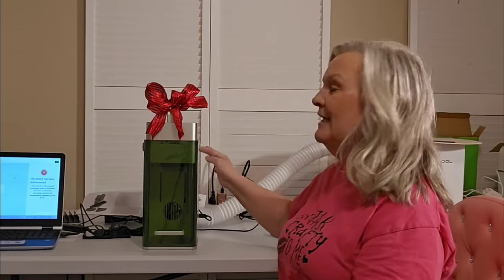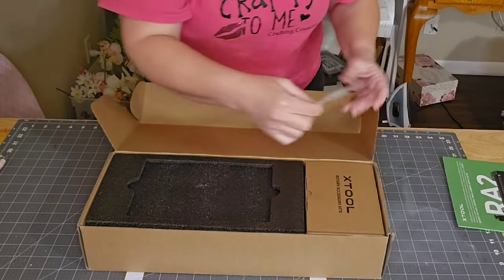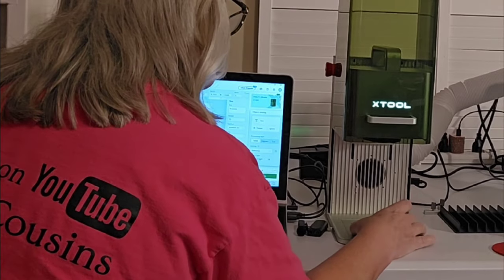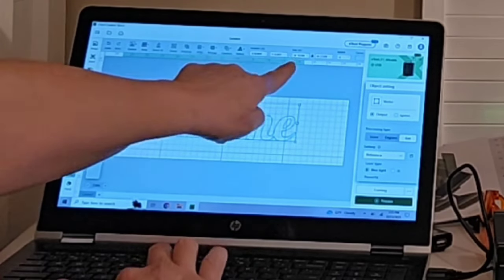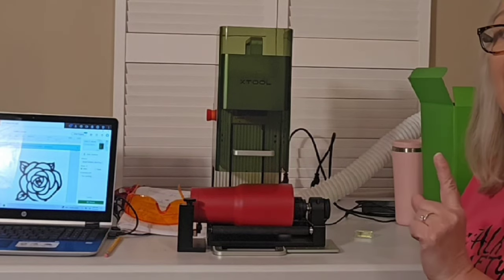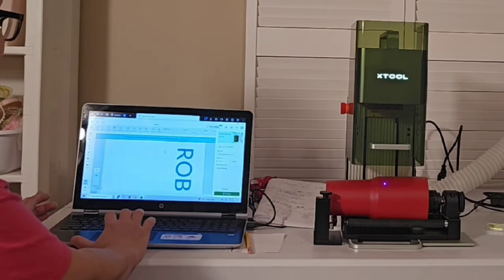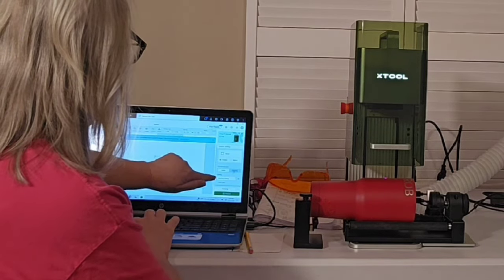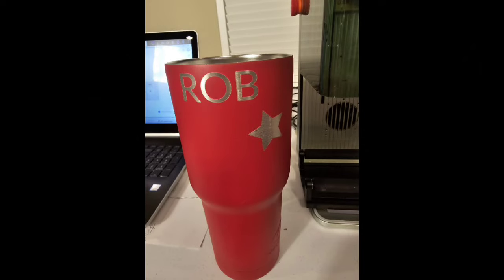The Ultimate Gift Crafting Guide: Handmade Treasures That Steal Hearts & Fly Off Shelves!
🎁 Unleash your creativity and boost your gift-giving game with our latest video on crafting unique and marketable gifts! Whether you're looking to impress your loved ones or turn your hobby into a side hustle, we've got you covered.

In this tutorial, we'll guide you through the process of creating personalized and thoughtful gifts that not only tug at the heartstrings but also fly off the shelves. From handmade crafts to trendy items, we've curated a list of ideas that cater to a variety of tastes and preferences.

xTool Christmas Sale Deals, machines up to $1728 off! (ends on Dec 26th)

Love to create?